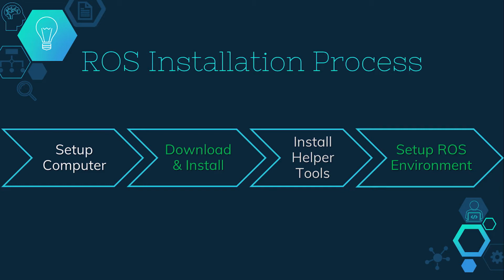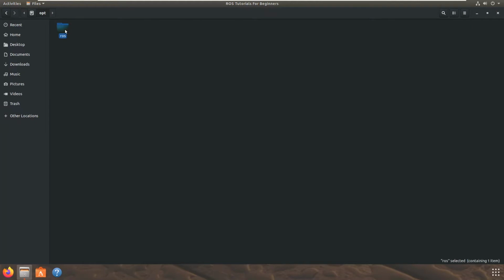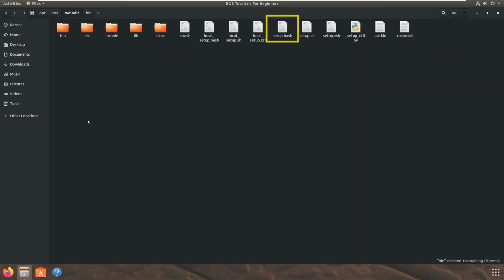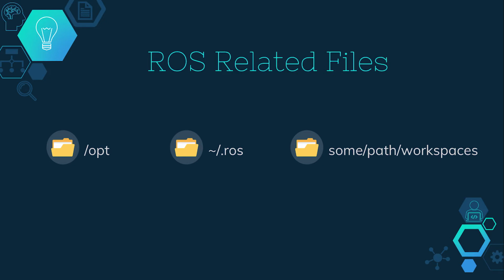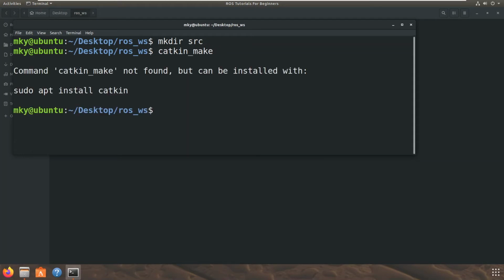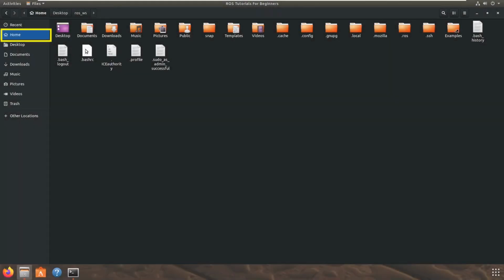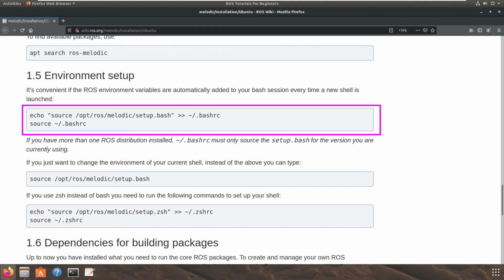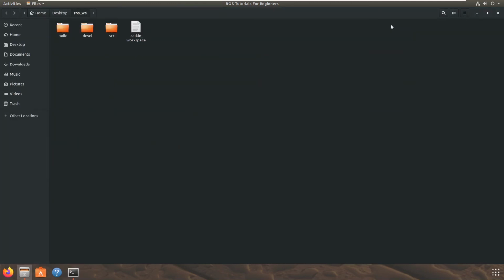ROS Environment setup and WorkSpace Initialization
This video is a part of 7 Hour full course on ROS titled ROS Tutorials for Beginners. The course is available is both the C++ and Python Languages.

After completing this course, you'll be able to master the fundamental ROS concepts such as
  ⚫ Nodes,
  ⚫Topics,
  ⚫Services,
  ⚫Parameters, and
  ⚫ Launch files
and the advance concepts such as
  ⚫Rosbag,
  ⚫R-viz,
  ⚫Multimachine communication, and
  ⚫Transformations.

Furthermore, the course also covers the ROS programming for the embedded devices such as Arduino and Raspberry-pi.
The course also covers integration of
 ⚫Camera,
 ⚫1D, 2D and 3D LiDAR,
 ⚫IMU and other popular sensors with ROS ecosystem using
 ⚫UART, I2C, SPI and Ethernet interfaces.

Enroll for the course now and  get the lifetime access to this course, with intermediate quizzes and articles, a certificate of completion, and your queries answered within 24 hours.

In this video, you will learn:
⚫Where are the ROS files stored i.e. /opt, ~/.ros, and catkin_ws directories
⚫Creating a ROS Workspace
⚫Reason for the error: Command 'catkin_make' not found, but can be installed with sudo apt install catkin. And the ways to resolve it
⚫Adding setup.bash file to ~/.bashrc to automate the process